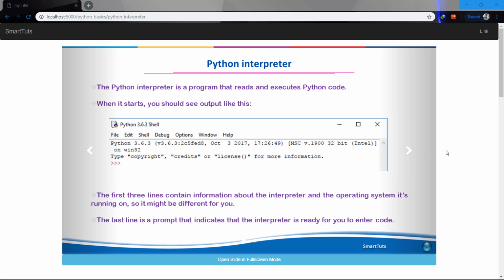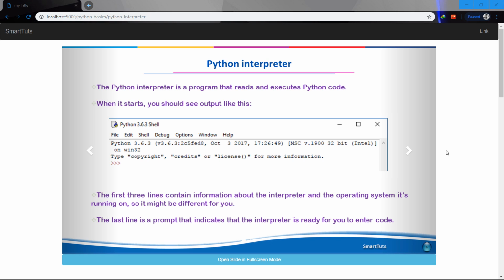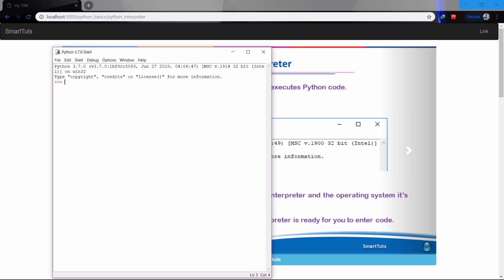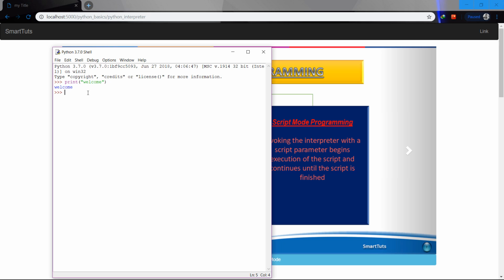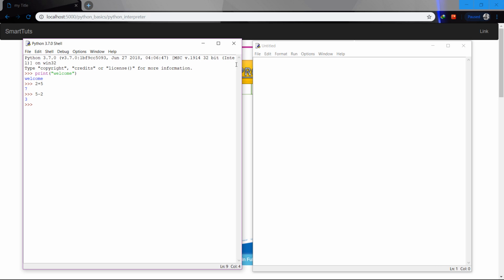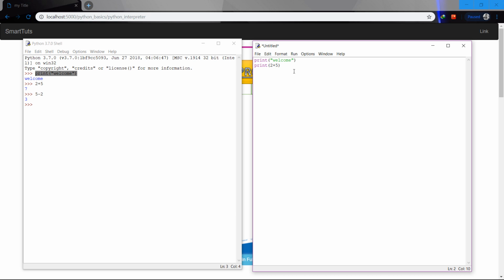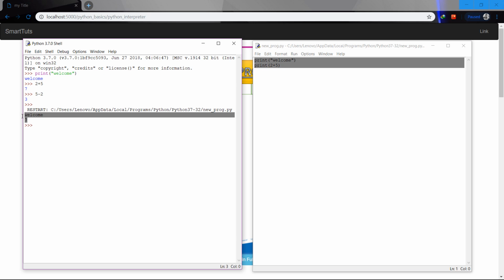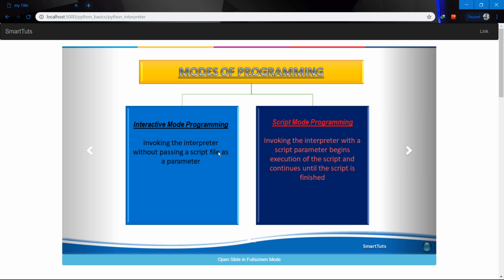Part2 | Python tutorials for beginners| Python Interpreter and modes of programming.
Hi friends! Welcome to ClerCode Software Training Center,  With a mission to create a community of smart learners and help each other in their professional and personal life we provide content.